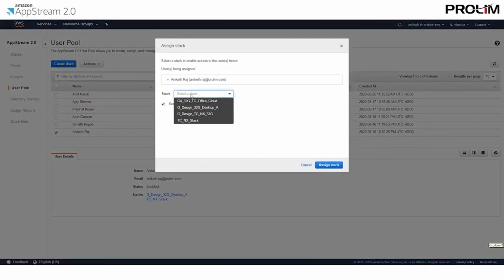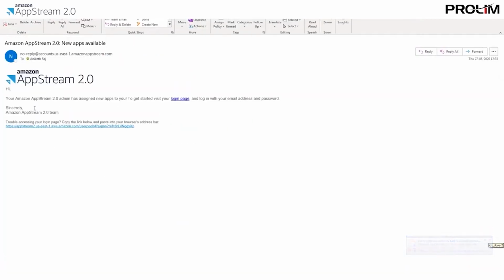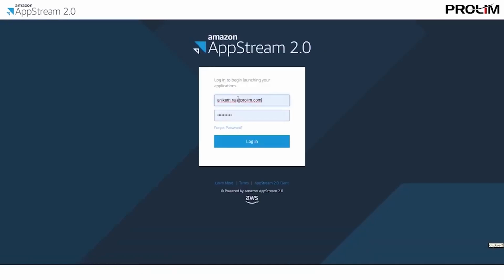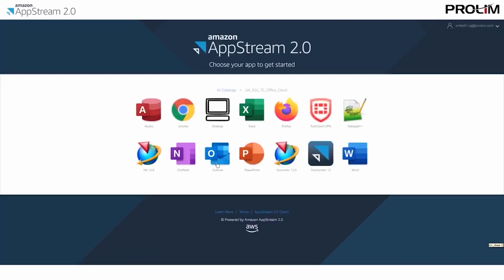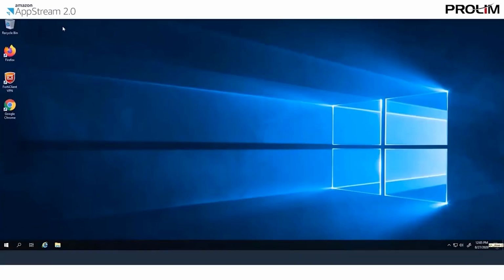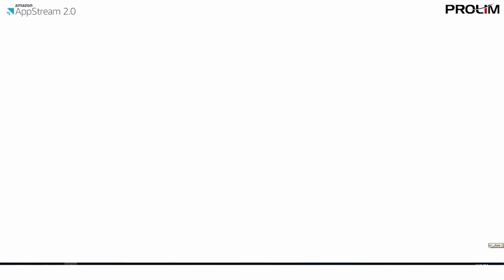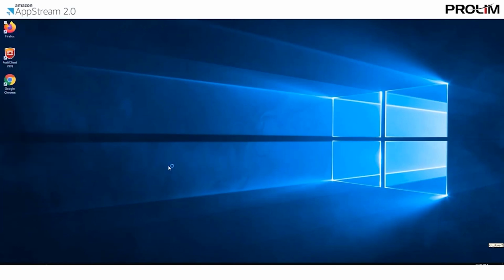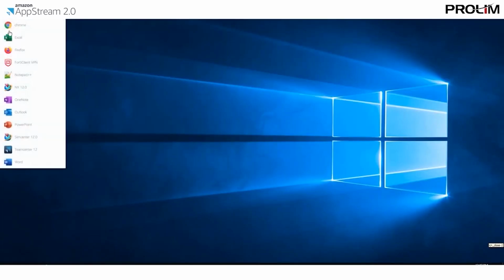AWS AppStream 2.0 with Audio Explanation – PROLIM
• The AppStream Admin assigns a specific Machine Stack to Users like Graphical optimized Stack for NX CAD Users.
• The User will then receive a Welcome Email from Amazon with AppStream 2.0 Portal URL and temporary credentials which can be reset upon initial Login.
• Upon Portal login, the User is shown the Catalog View. The User can have a single Machine Catalog or multiple Catalog assigned. If multiple Catalog are assigned, User will have to select a particular Catalog.
• Upon Catalog selection, the User is shown the Application Grid View. The User can directly launch any Enterprise Applications or open the Desktop View.
• Based on Catalog selection earlier, a corresponding AppStream On-demand Machine will be instantiated in the Background and takes around 40 seconds to complete the process and show the Desktop view.
• The Application Launcher houses all the pre-installed Applications, and the User can now start using the applications like Mozilla Browser and access Teamcenter Active Workspace Portal or the Teamcenter Rich Client.
• Office 365 suite of Applications like Word and Excel are also pre-installed and can be used as if they are running on local machine along with One Drive sync.